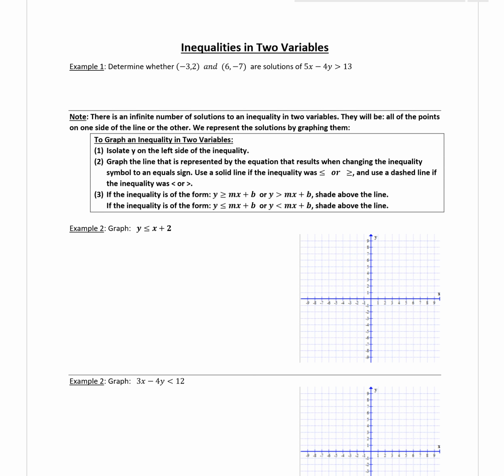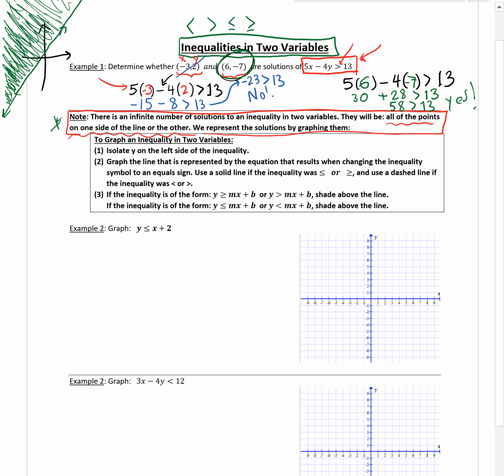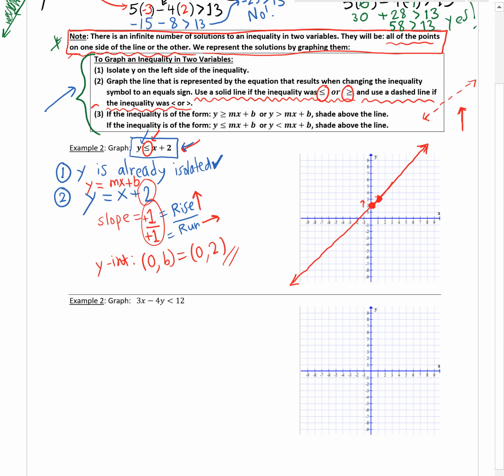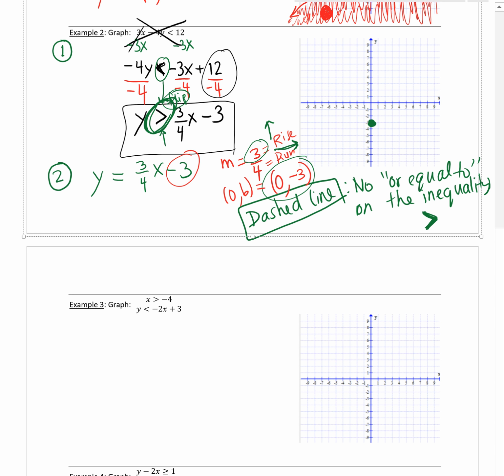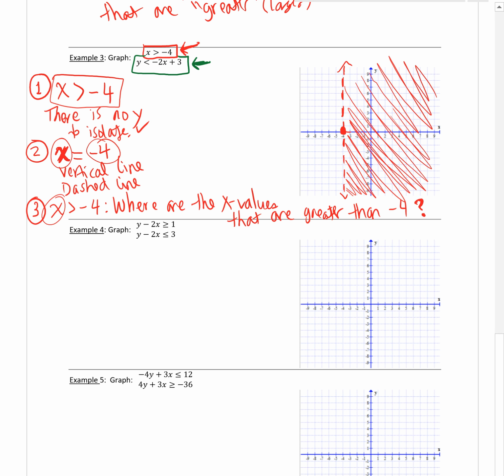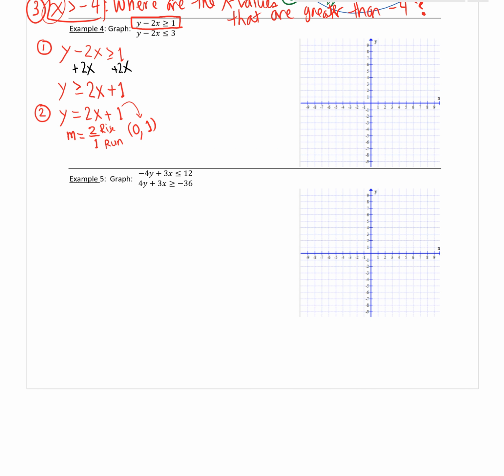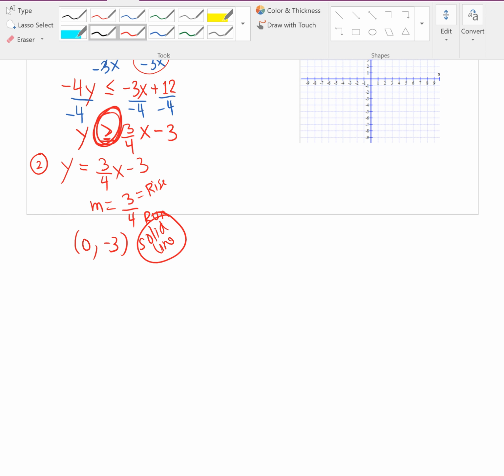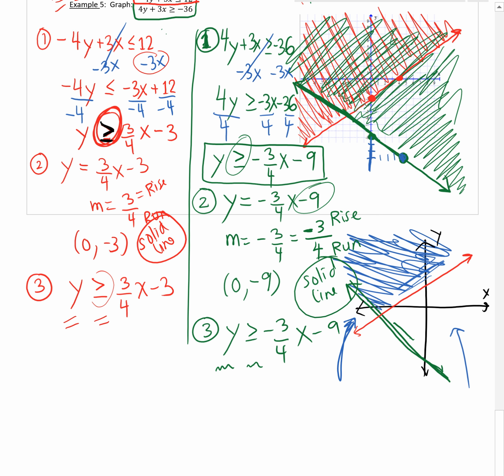9 4, Inequalities in Two Variables